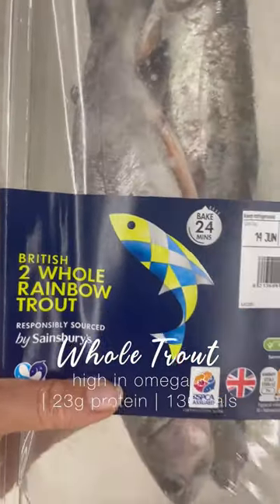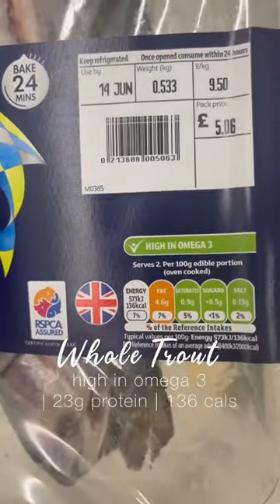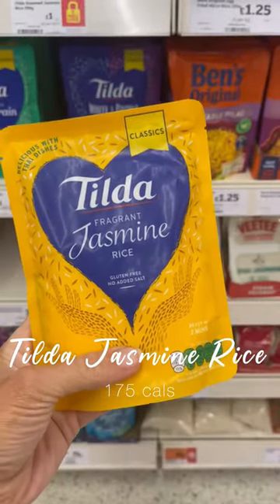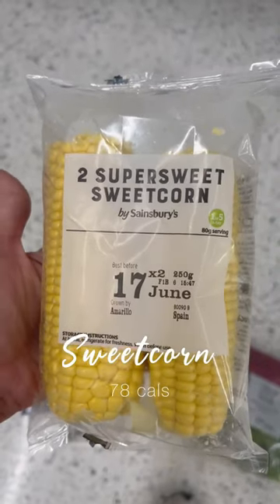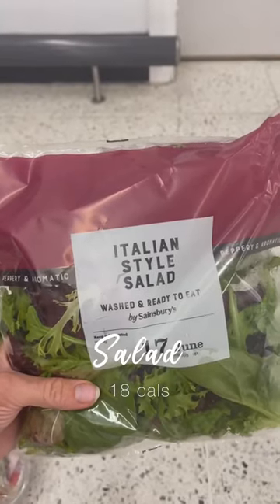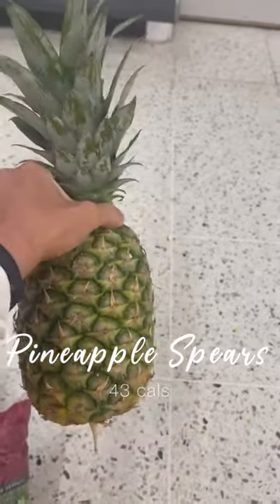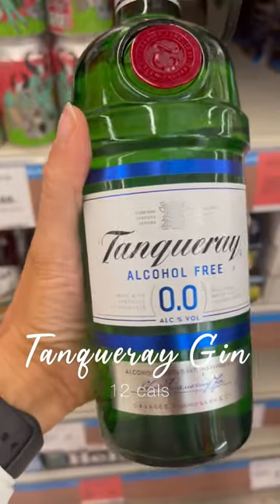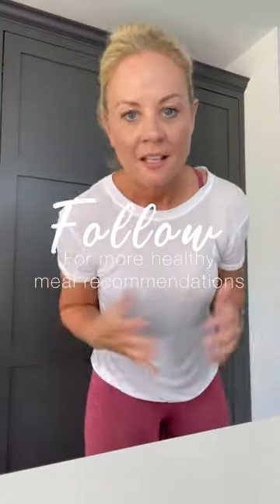healthydinners BBQ Recipe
🚨HEALTHY BBQ IDEAS | PART 1🌞

If you’re looking for healthy alternatives to your usual barbecue menu, look no further!

🐟Whole trout - high in omega 3 | 23g protein | 136 cals
🍋Cook in foil with lemon and season

🍢Skewer the Mediterranean veg - 87 cals - *Parenting tip* Encourage the kids to get involved by getting them to make their own kebabs skewers. This is great for fussy eaters, as they’re more likely to eat food that they’ve helped to prepare.

🌽Corn on the cob 78 cals

🥗Salad 18 cals

🍍Pineapple Spears 100g 43 cals

Wash it down with a @tanqueraygin
12 cals - mixer @fevertreemixers
Raspberry & Orange blossom soda 18 cals